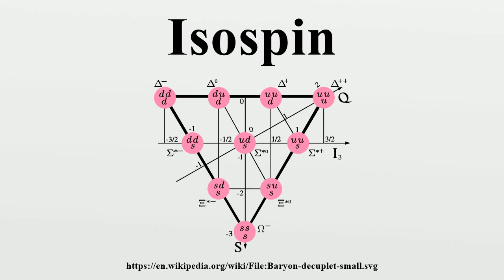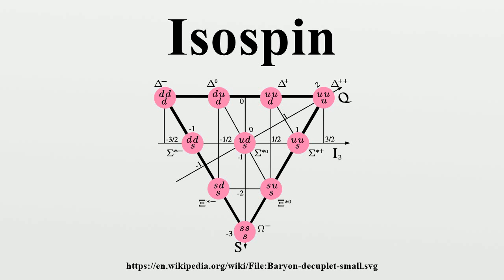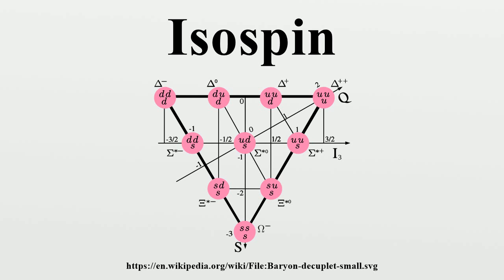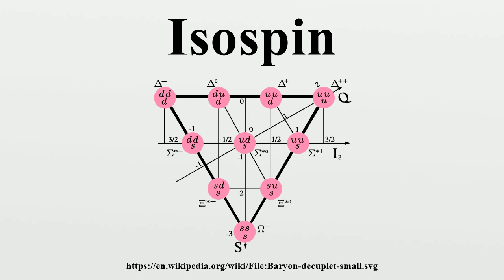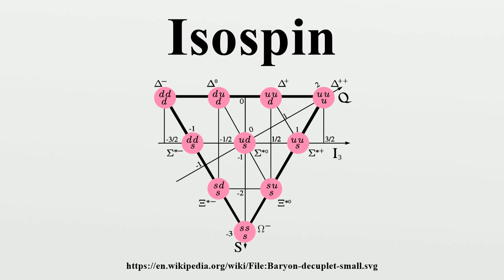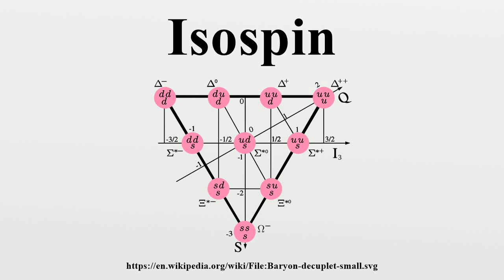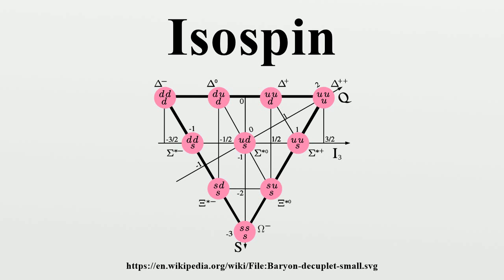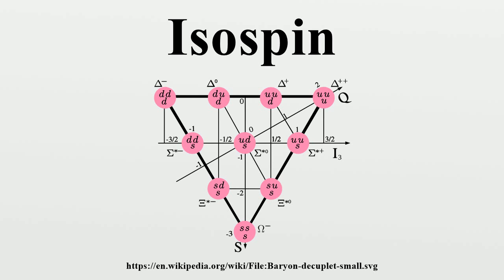Isospin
In nuclear physics and particle physics, isospin (isotopic spin, isobaric spin) is a quantum number related to the strong interaction.Particles that are affected equally by the strong force but have different charges (e.g.

Image-Copyright-Info
Image is in public domain
Author-Info:   Trassiorf
Image-Copyright-Info